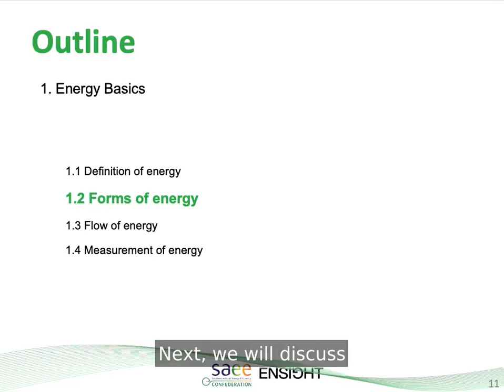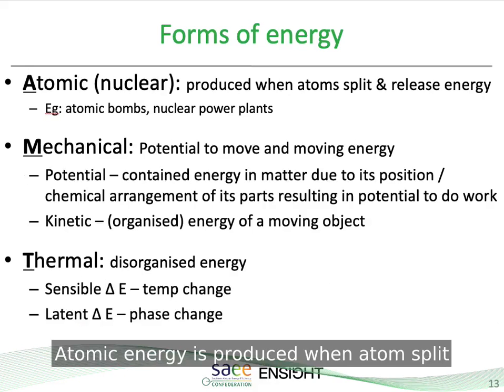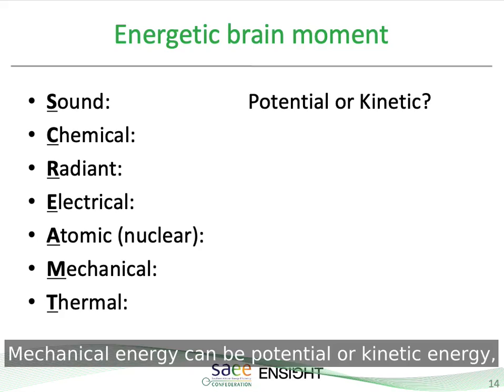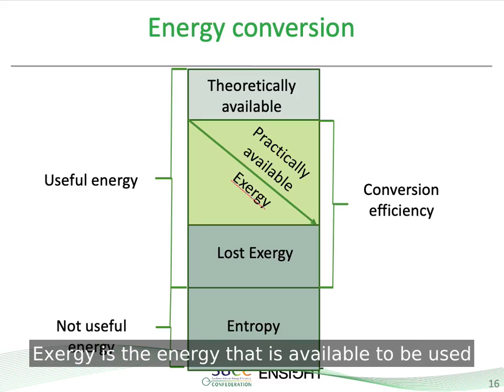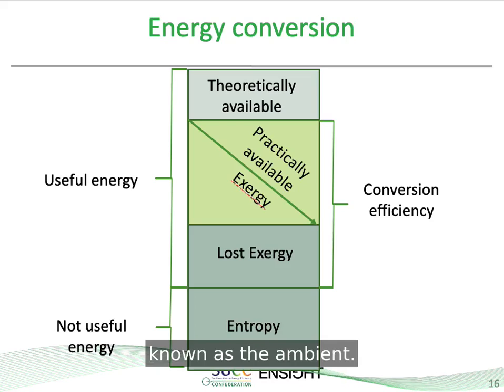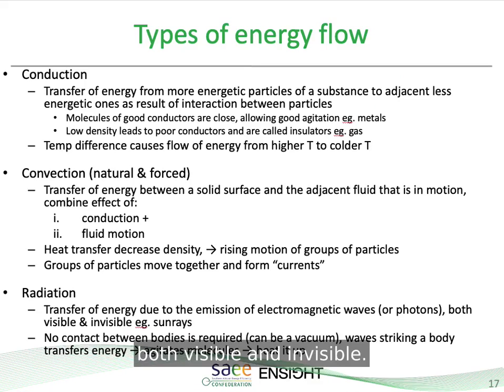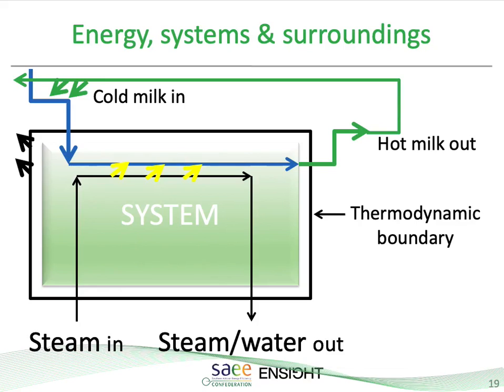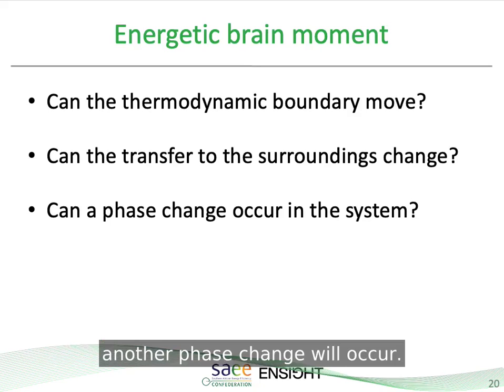Module 1 Part 2